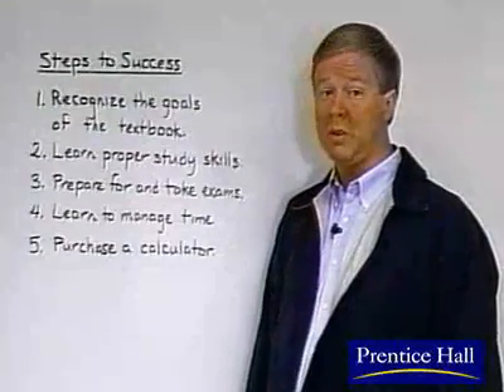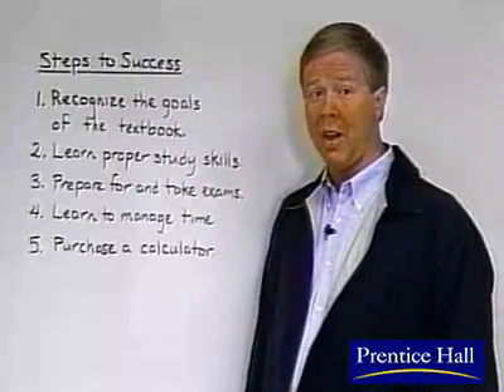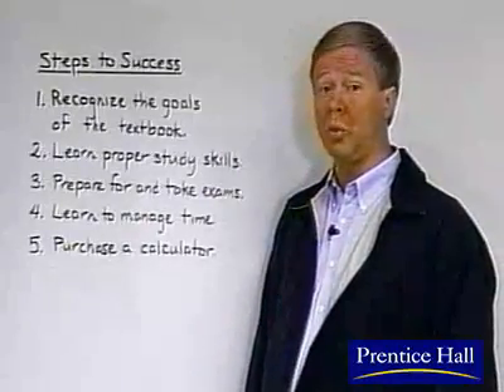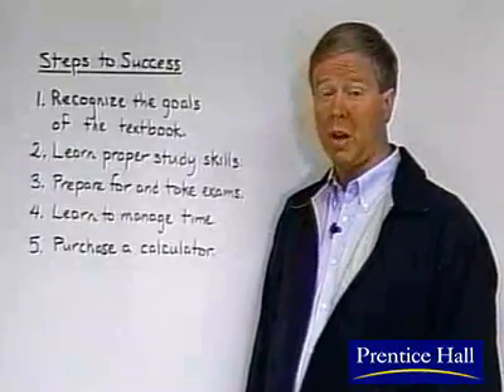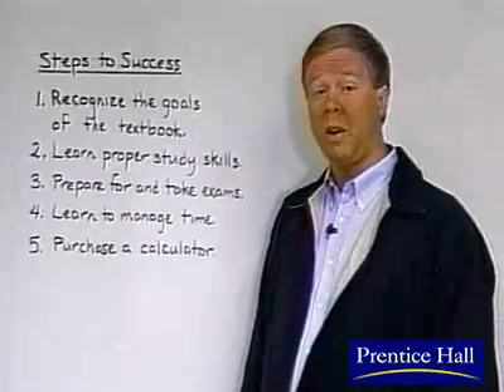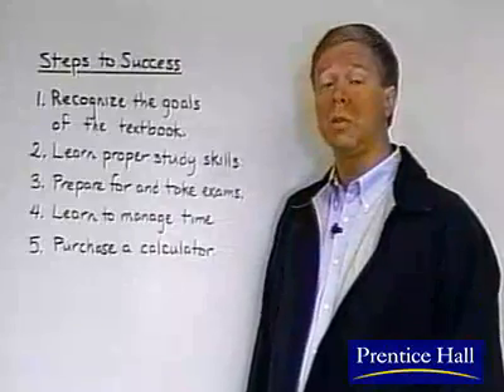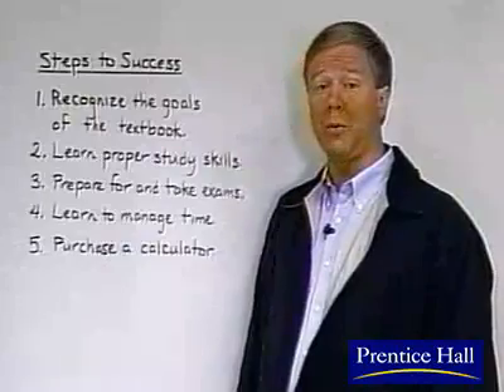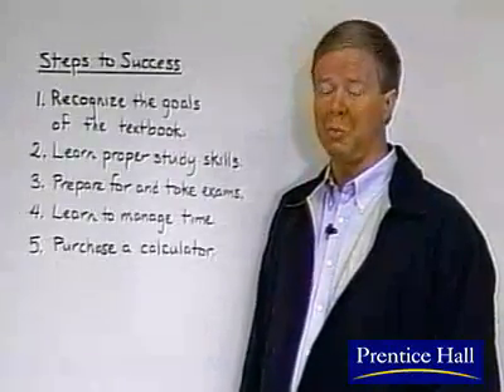Study Skills for Success in Mathematics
Here is an example how to be successful in Mathematics. [Basic one]

Copyright of Prentice Hall